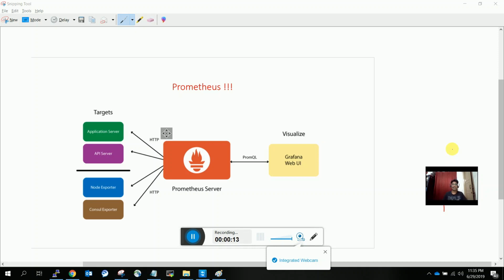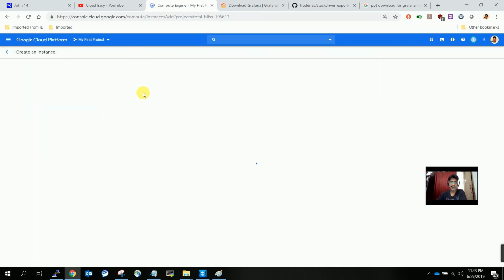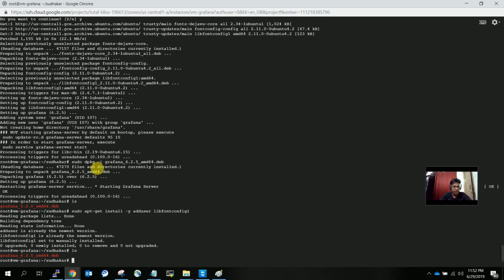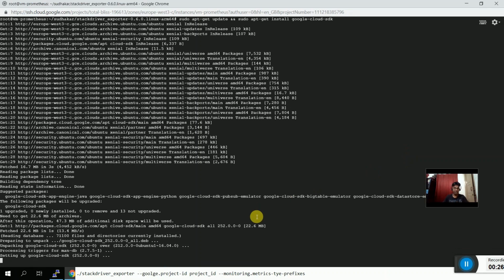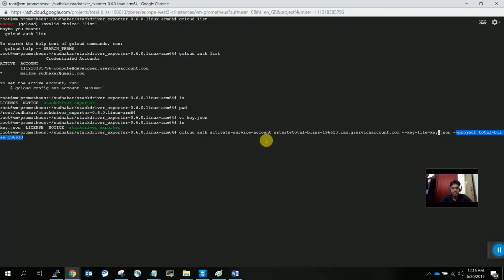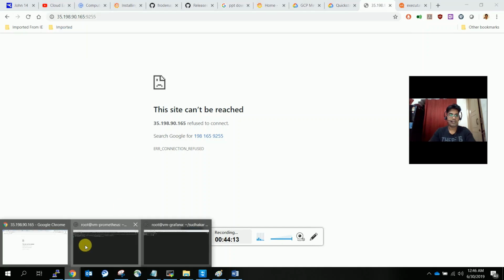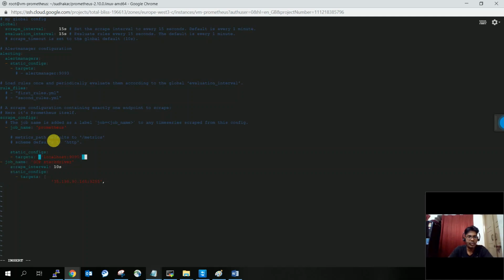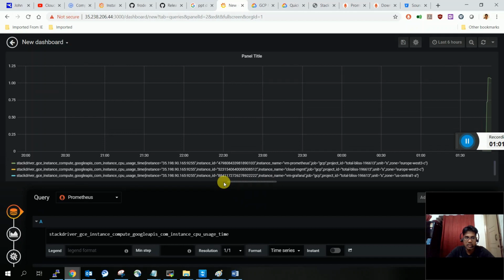Google Cloud Monitoring using Prometheus & Grafana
Integration of Google Cloud Platform using Prometheus and Grafana